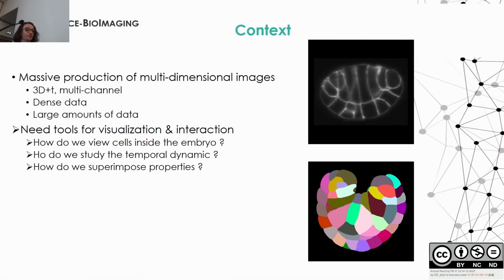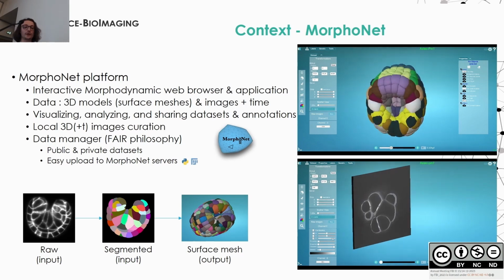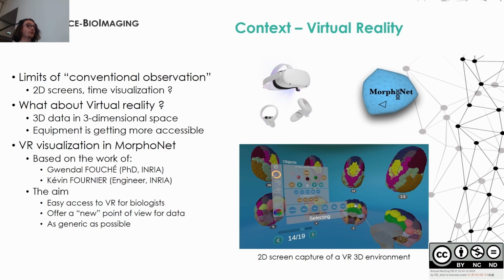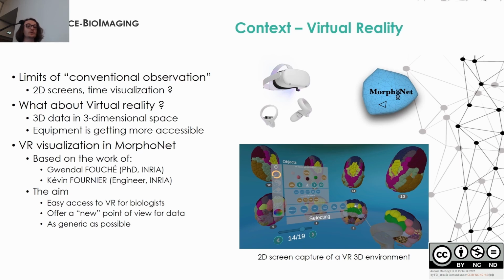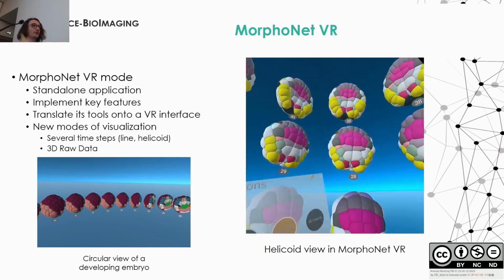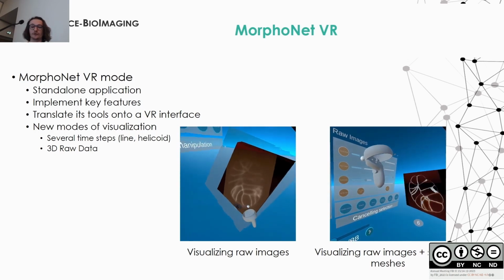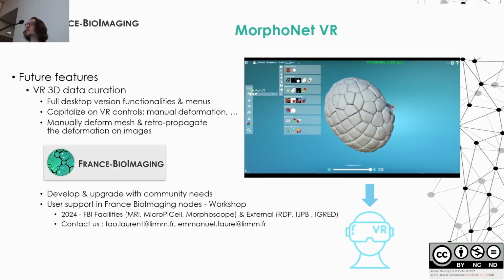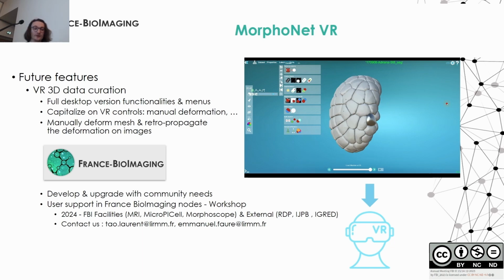Tao Laurent - Virtual microscopy: from microscope to virtual reality - FBI 2023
In 2023, we reunited together for our 2023 Annual Meeting in our new Toulouse node!

In this scientific session, Tao Laurent talks about a new technology to visualize microscopy with virtual reality.